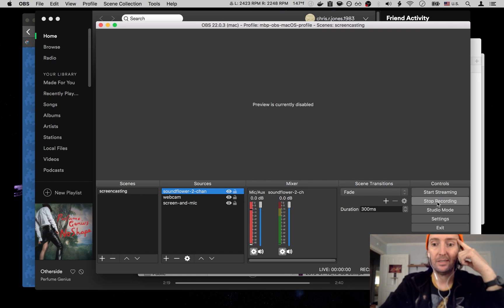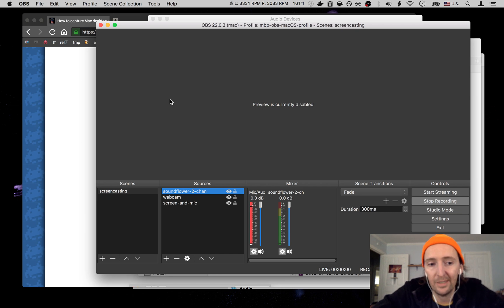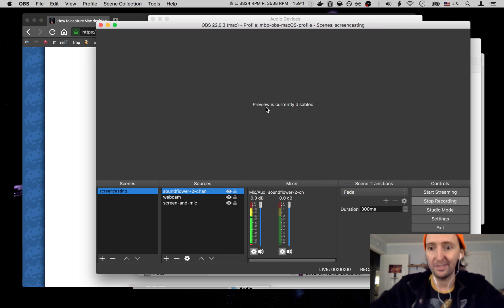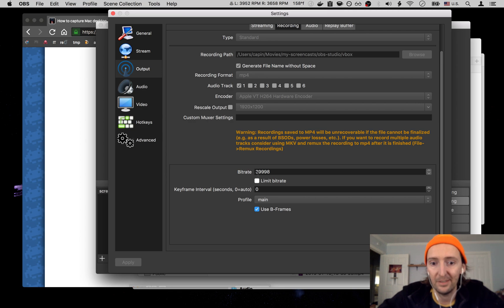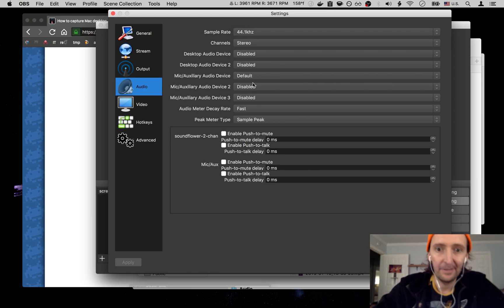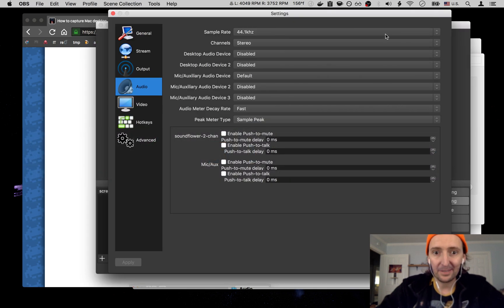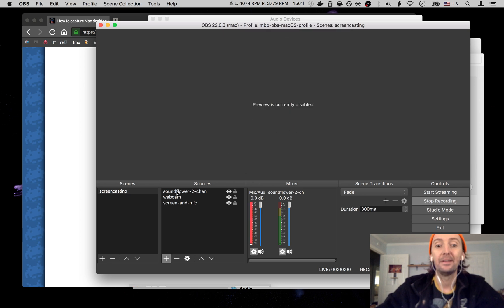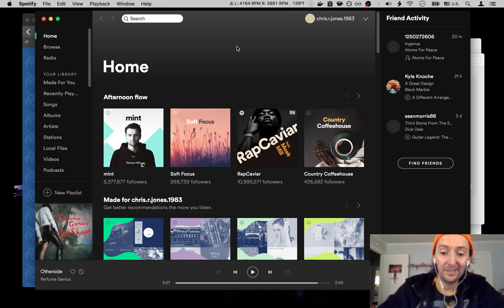OBS Open Broadcaster Software 22.0.3 | settings for macOS Retina 2019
This is a video of me going over the settings I use for OBS, Open Broadcaster Software 22.0.3 on macOS 10.13.6 High Sierra running on a MacBook Pro 2013 Late model with a Retina display.

The main trip up for me was being able to record my microphone while also recording system audio / sounds followed by getting a proper screen recording as well.

1:01 OBS → auto configuration wizard explained
1:25 OBS → setting up a scene
1:31 OBS → creating a profile
1:45 OBS → explaining disabled preview
2:12 OBS → customizing and configuring settings
2:23 OBS → settings → output
2:29 settings → output → recording
3:07 settings → output → audio
3:20 settings → audio
3:54 macOS → System Preferences → Input
4:30 macOS → Audio MIDI Setup
4:47 macOS → System Preferences → Output
5:09 OBS → settings → Hotkeys
5:22 Requirement → Install Soundflower on macOS
5:30 OBS → Sources → explained
6:02 OBS → Sources → Audio Input Capture → Soundflower
6:25 OBS → Mixer → Advanced Audio Properties
6:32 OBS  Mixer → Filters → Gain

After reviewing the video a couple of times it appears I need to lower the input volume on my mic, and add a audio gain for Soundflower, ie. my System audio.

cheers 🍻